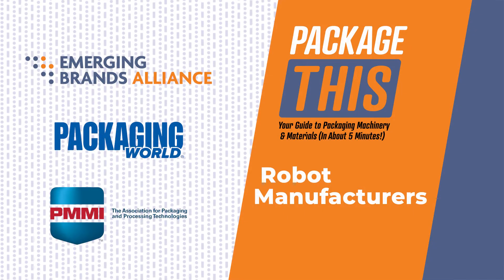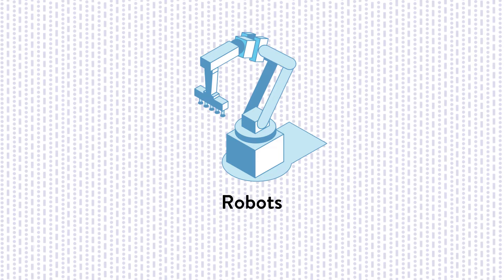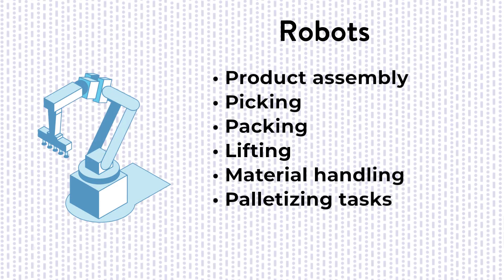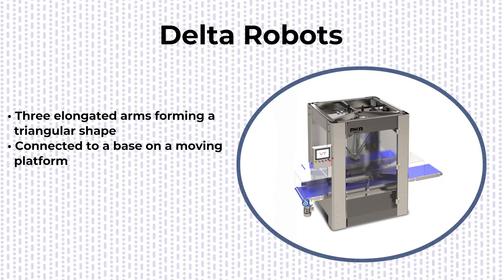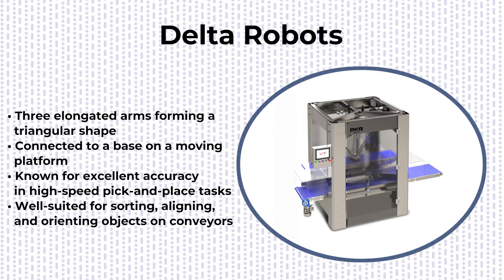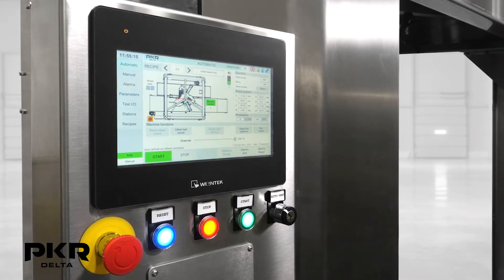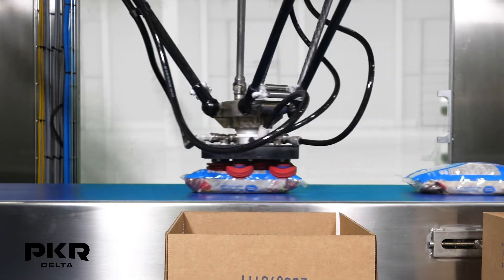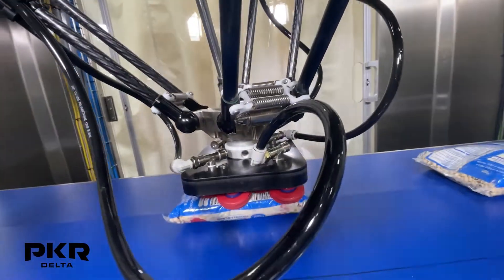Paxiom Delta Robot Pick and Place Case Packer Explained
Witness the power of robotics as our Delta Robot seamlessly picks and places flexible packages into cases with unmatched speed and accuracy. Say goodbye to manual labor and hello to optimal efficiency.

From food to pharmaceuticals, our Delta Robot Case Packer adapts to various industries, handling a wide range of products with ease.

📙About this video:
Technology: Case Packing, Robotics
Model: PKR Delta
Package Type: Form & Seal Pouch